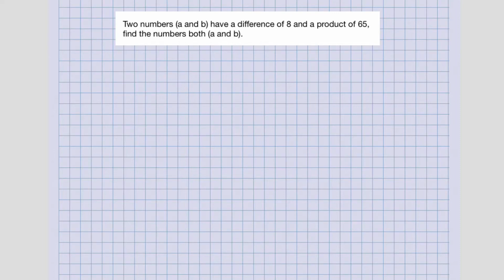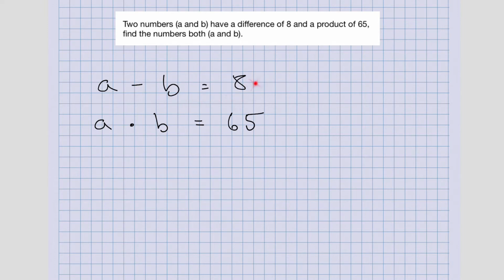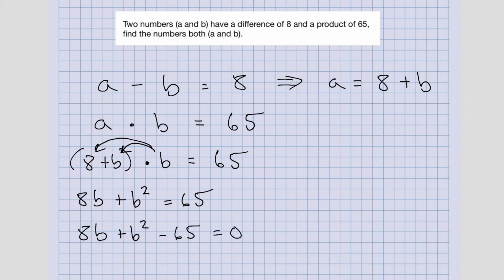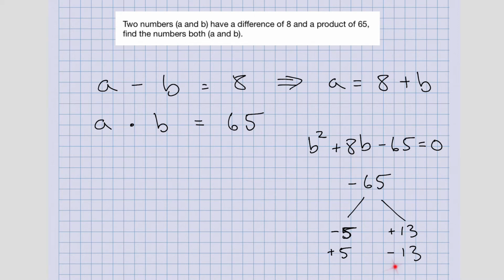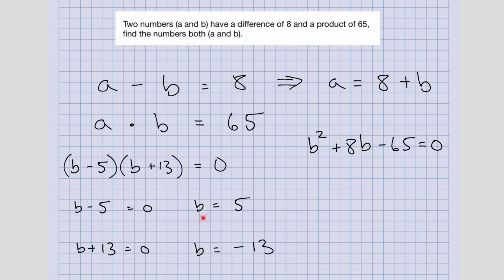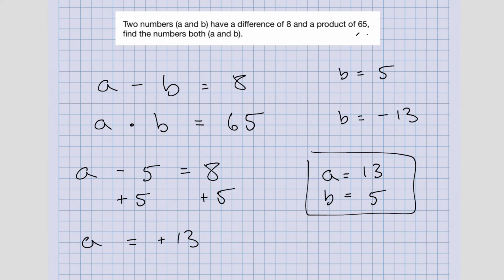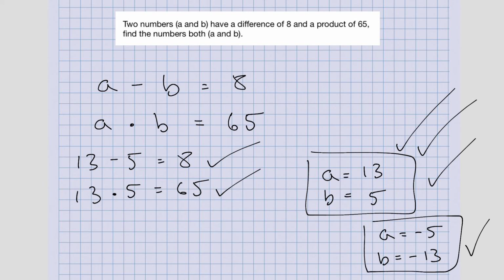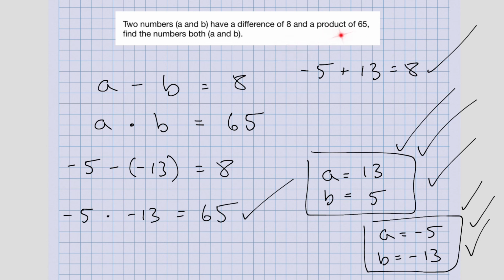ALGEBRA 1, Find two numbers with a difference of 8 and a product of 65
Find out Why doing it the long way may be better for you.